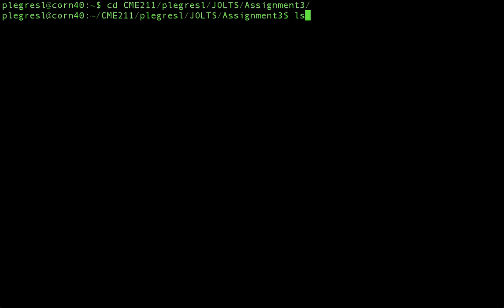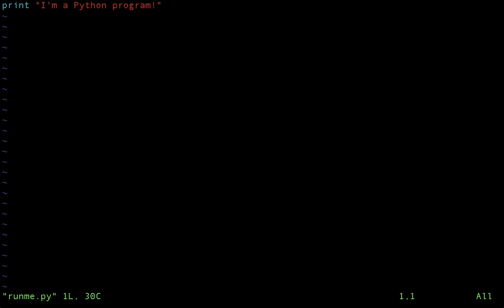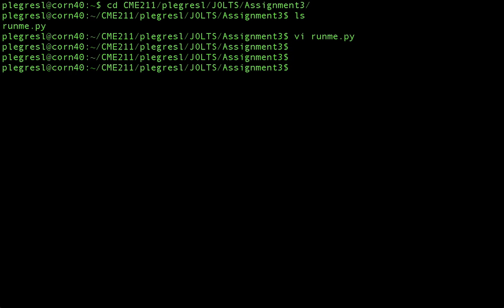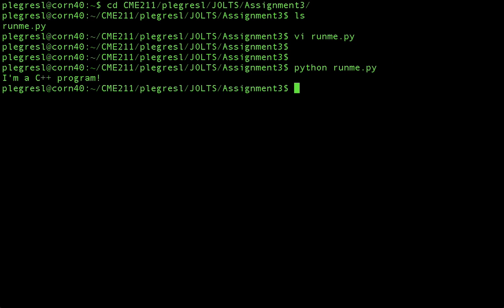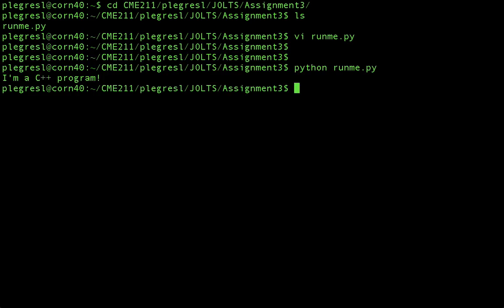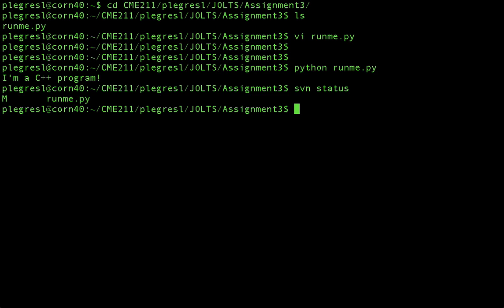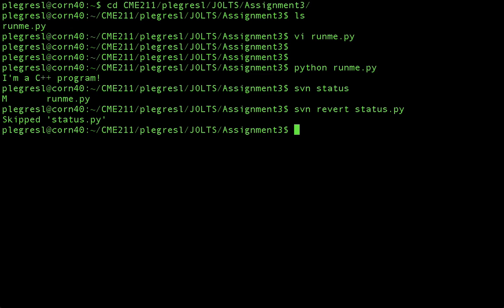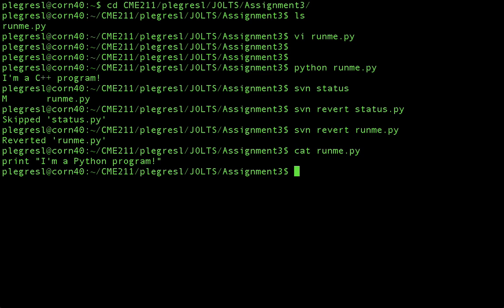Revert a File